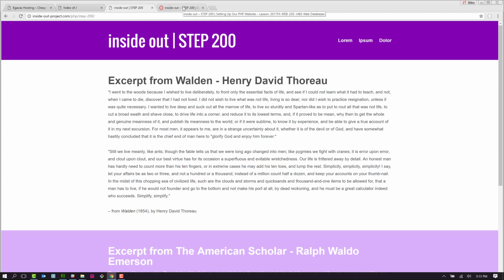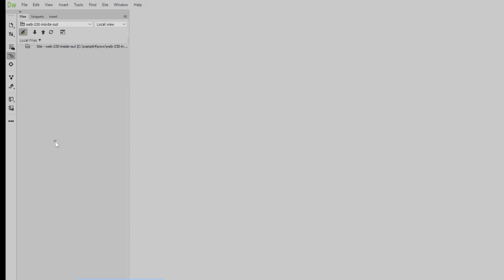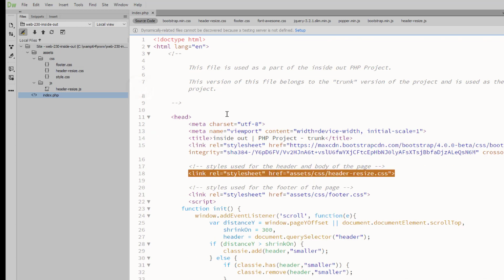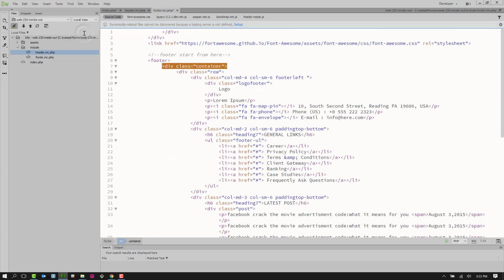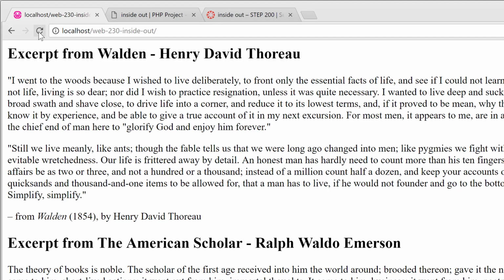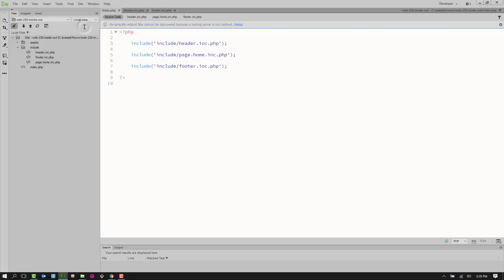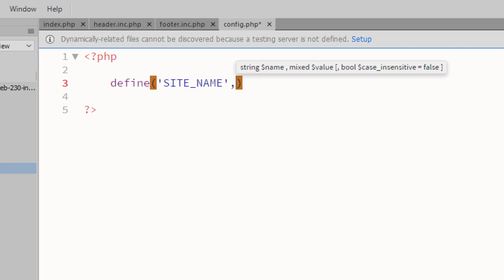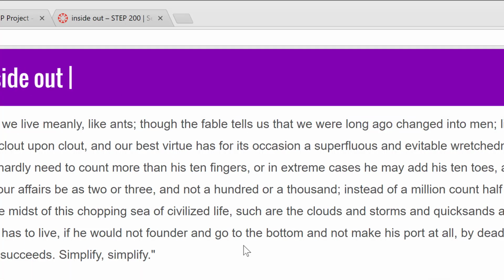inside out – STEP 200 | Setting Up Our PHP Website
In this video we break our HTML up in to parts that will allow us to resuse them though out our website.

Table of Contents:

00:00 - Introduction
00:17 - take a look at what we will create
00:40 - download starter code
01:19 - place starter code in to your site
01:59 - Marker 4
04:31 - checking localhost
05:28 - start working on code
06:10 - move top of page to header file
06:40 - create include folder
06:56 - create header.inc.php
08:36 - move bottom of page
08:56 - create footer include
09:39 - header comment
10:30 - comment in footer
11:42 - header php include
12:30 - review header include
12:50 - include footer
13:23 - add home page include
13:37 - create page.home.inc.php
13:58 - move page content
14:51 - include page.home.inc.php
15:49 - make title variable
16:24 - create a config file
17:37 - define site name variable
20:41 - include config file
21:19 - placing sitename var in html